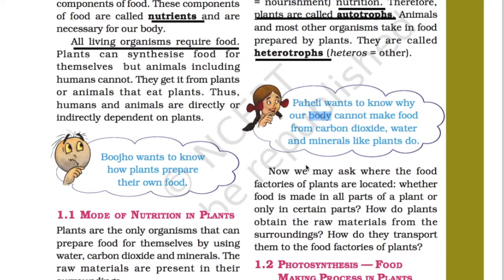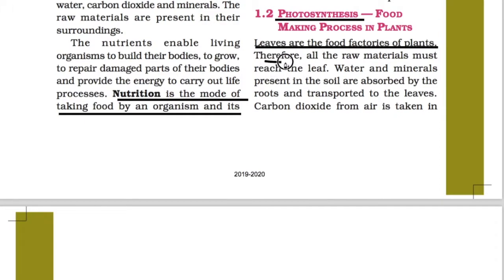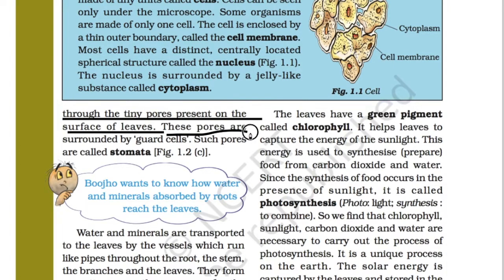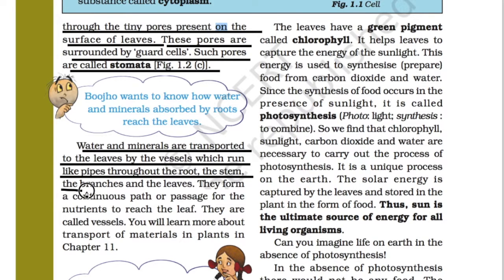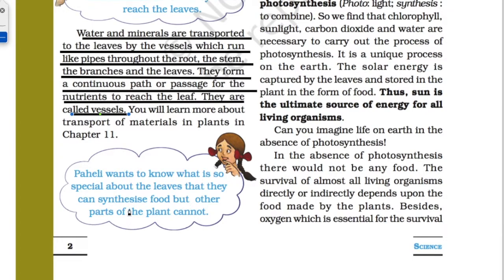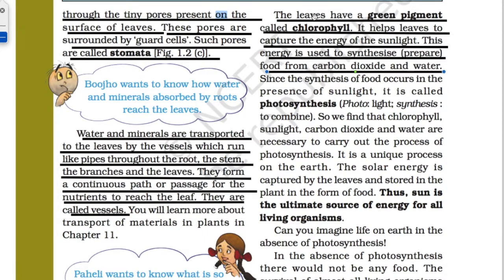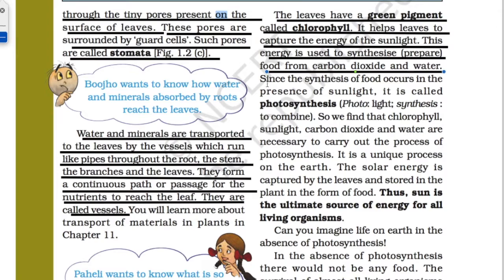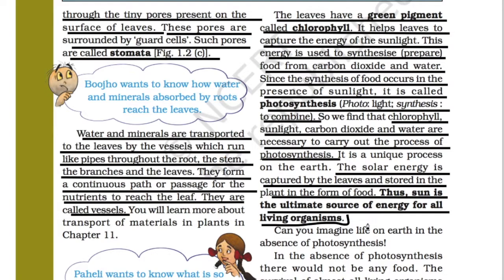SCIENCE(CLASS-VII), NUTRITION IN PLANTS(SESSION-3) by REKHA SHARMA, PGT-CHEMISTRY ,KVS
In this video ,process of photosynthesis is explained in simple language . to understand this video watch the following videos. 1. 2.